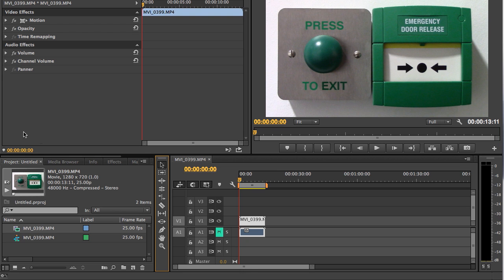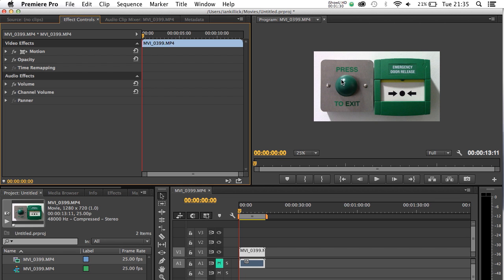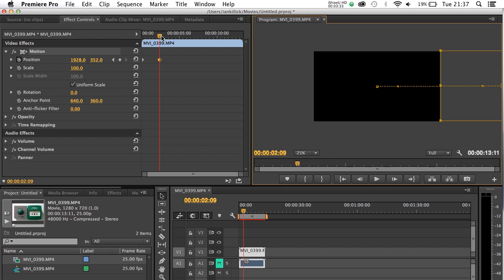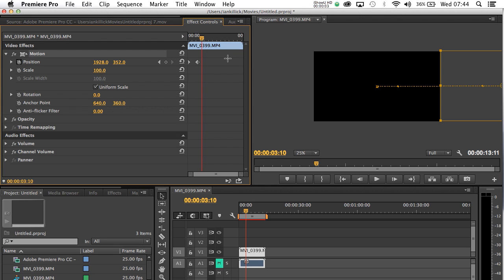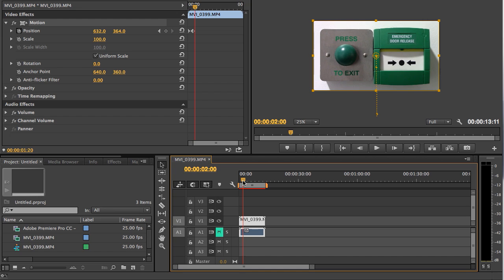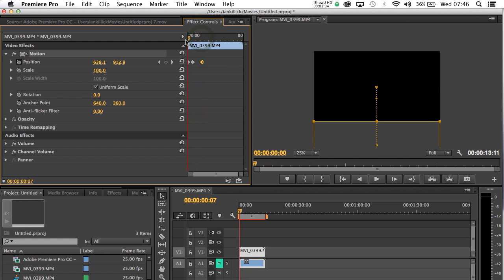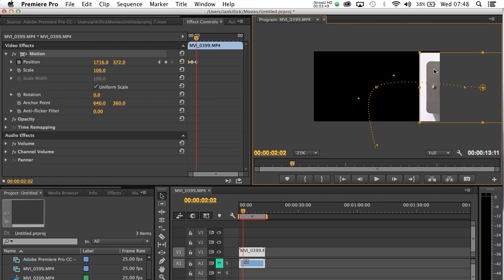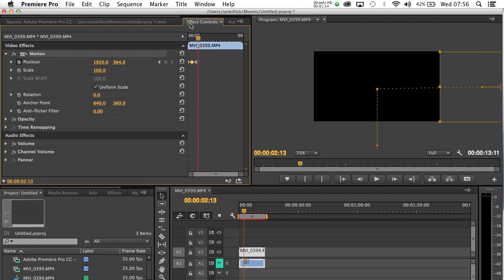Motion Paths in Premiere Pro CC